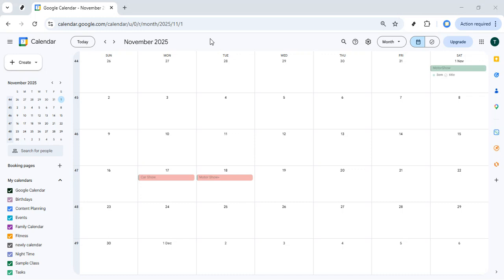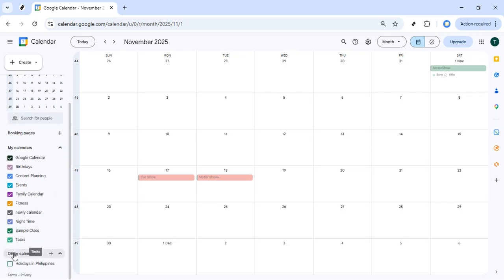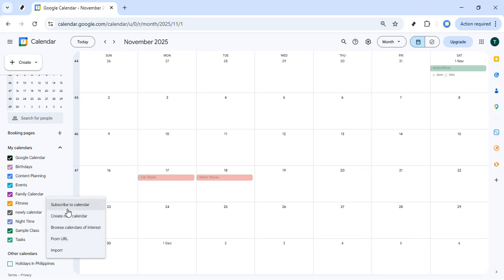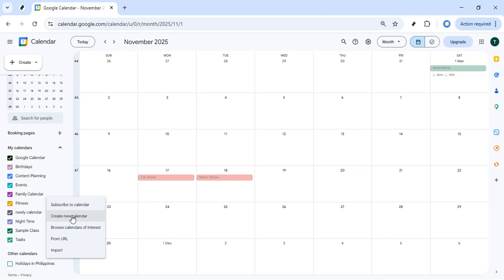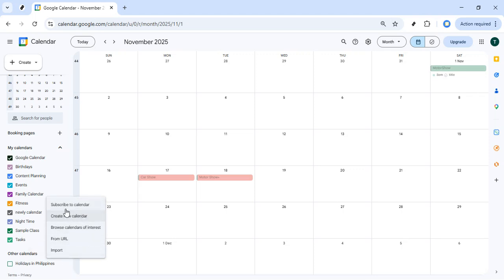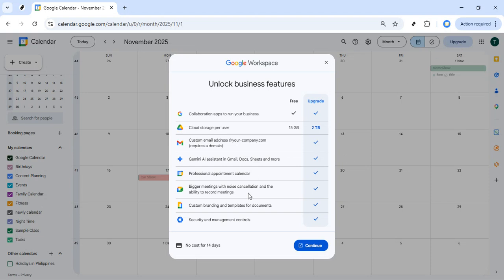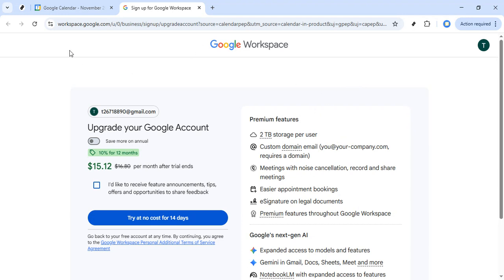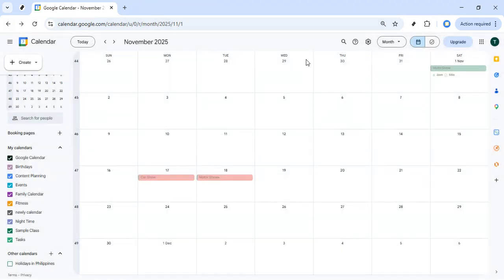How to Create and Manage Calendar Subscriptions in Google Calendar 2026 (Simple Guide)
In this tutorial, we will explore the ins and outs of managing calendar subscriptions in Google Calendar. Learn how to enhance your scheduling efficiency by effectively utilizing calendar subscriptions to keep track of events, deadlines, and important dates that matter to you.

Throughout this video, you will gain a comprehensive understanding of how to create, modify, and delete calendar subscriptions. Watch till the end to master this essential Google Calendar feature and elevate your organizational skills!